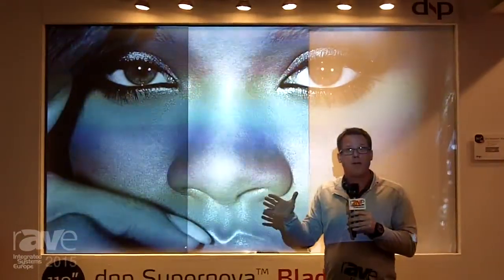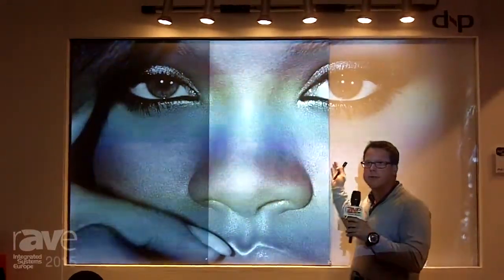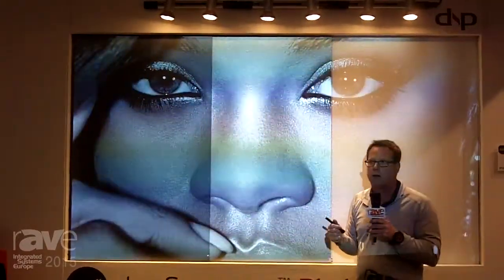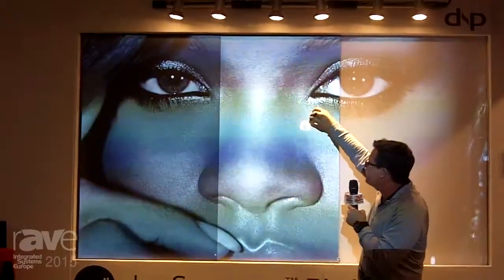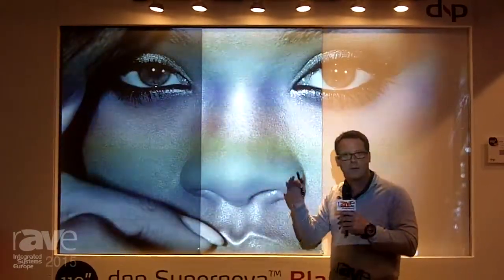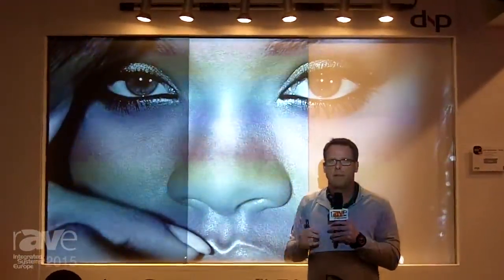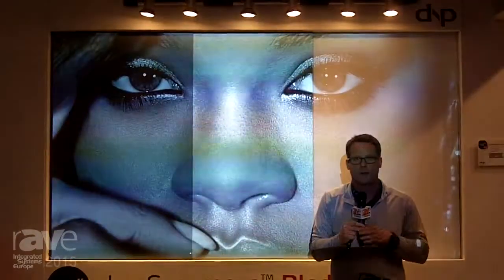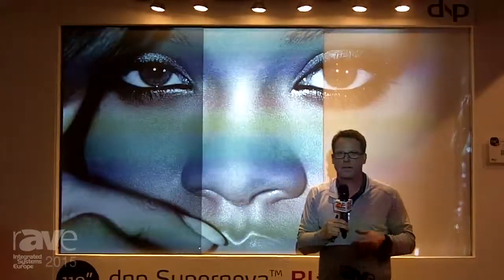ISE 2015 Gary Kayye from rAVe Publications